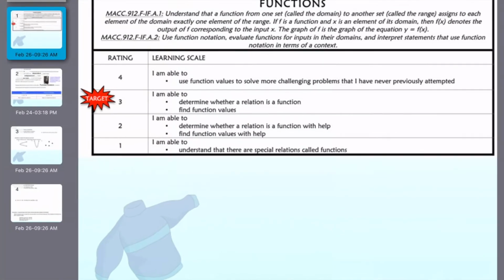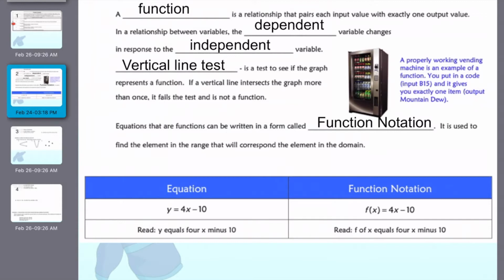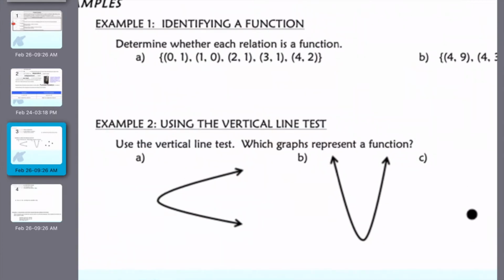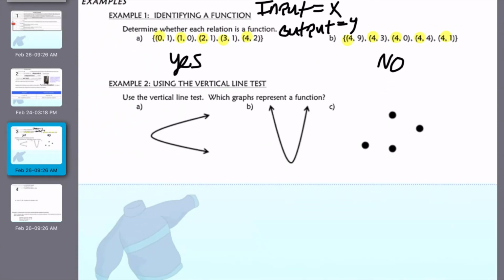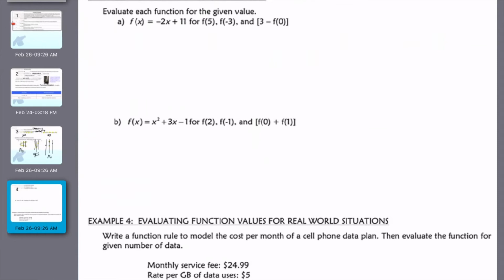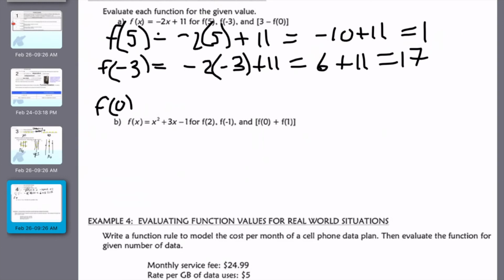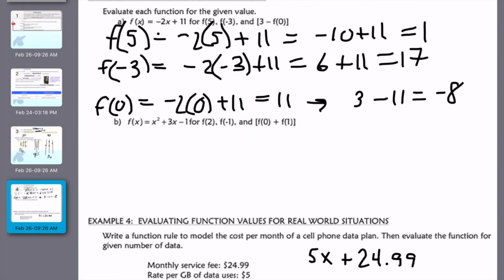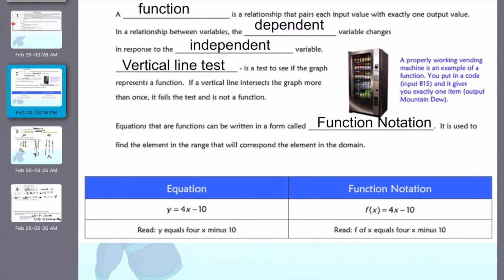Functions Video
Hi all!
This video serves as a description of functions! If you have any questions, leave a comment in the section below.